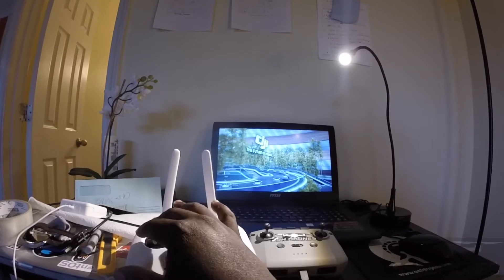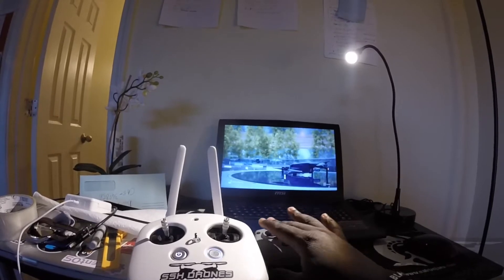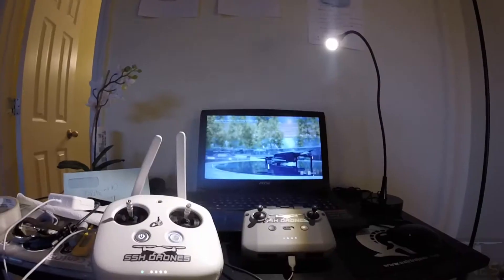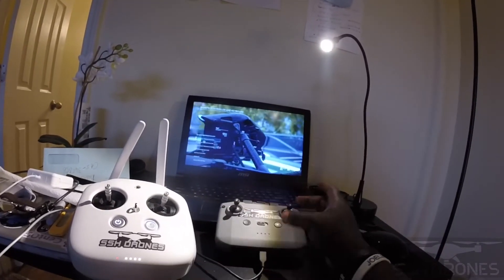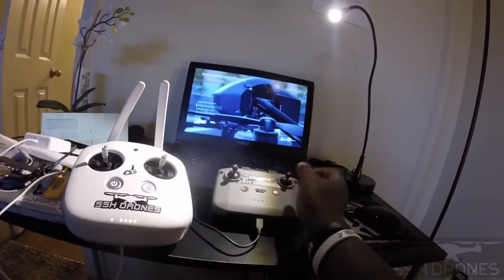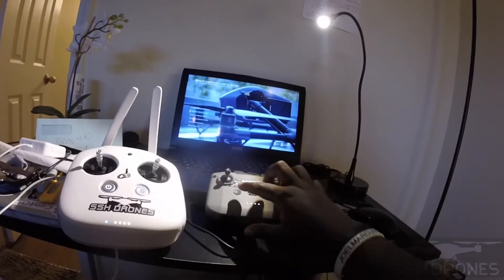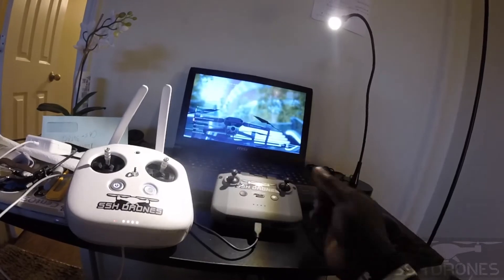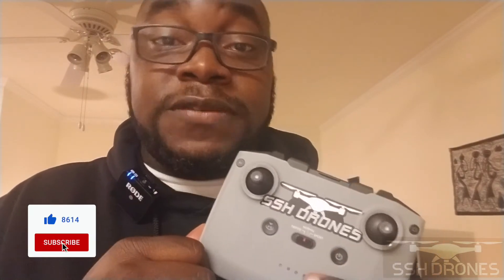SSH Drones Tutorials: Does the Mavic Air 2 RC work with the DJI Flight Simulator?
This is a quick update on how to fly drones indoors with the flight simulator.

BUY The equipment that I use here:

Fanttik Solder Iron

► DJI Mini

► DJI Mini 2

► DJI Air 2

► Rode Wireless Go

► Rode Wireless 2 Go

► Roland recorder

► Gopro Hero9

► Ipad Pro

► Go pro 3+

► 13" Macbook pro

► DJI Phantom 4

► DJI Spark

► DJI Mavic Air

► Lavalier Mic

Flight was verified with Airmap

This flight complies with the rules set forth by the FAA for UAV flights within the United States and is for recreational purposes only. Register your drone with the FAA here:

Q& A:
Where do I download the simulator?

Q: Is the MA2 controller responsive?
A: No